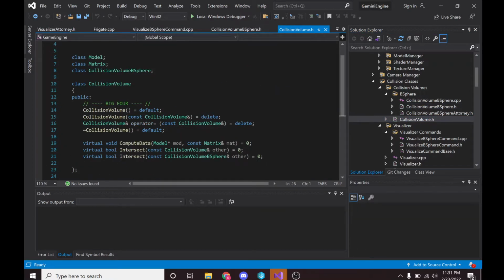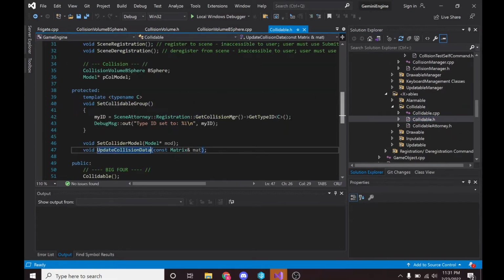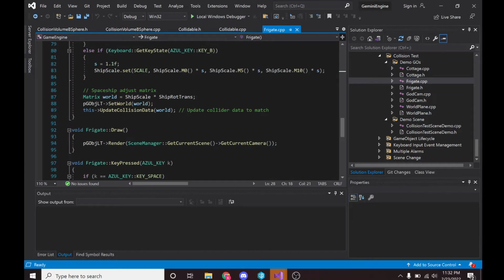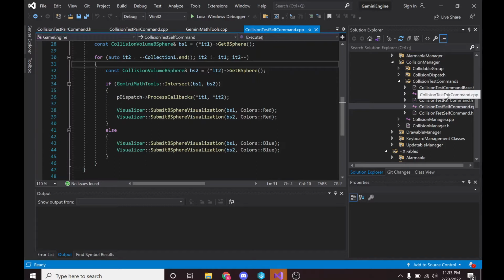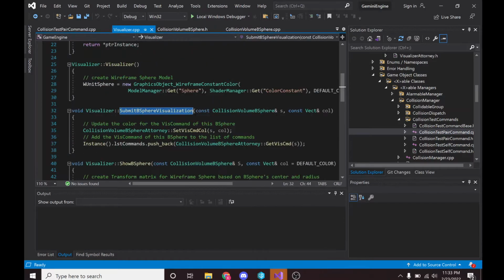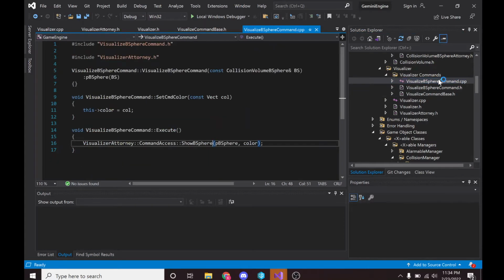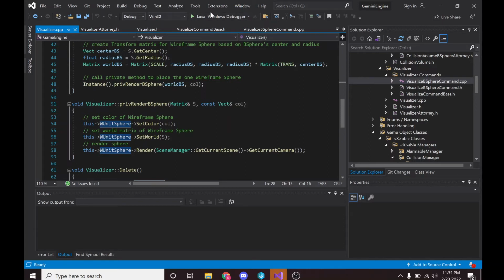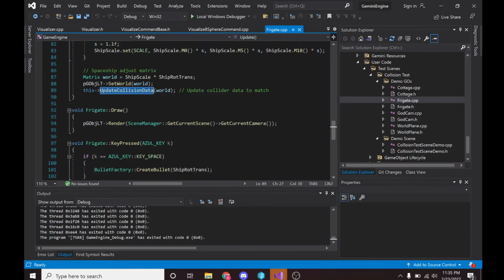Sprint 7, GAM 374